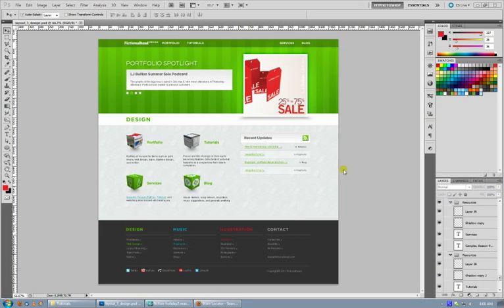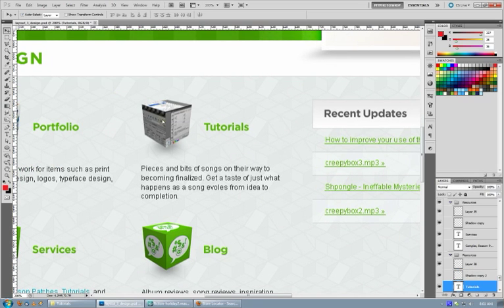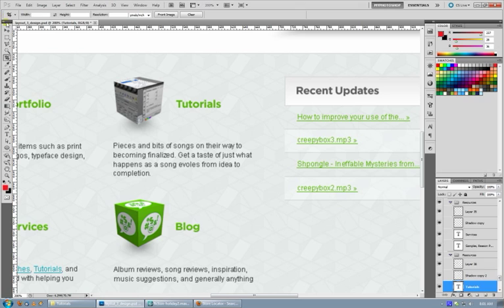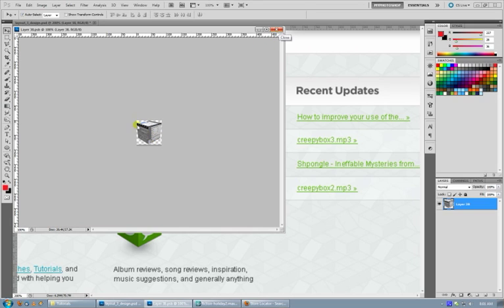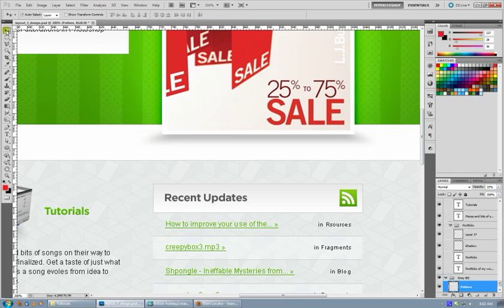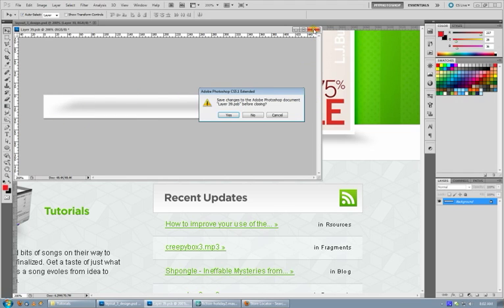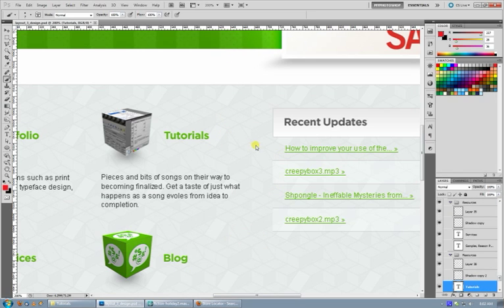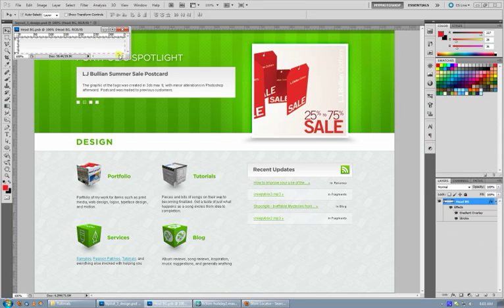Photoshop Tutorial, Using Smart Objects To Quickly Crop And Edit Layouts For HTML and CSS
In this tutorial I cover a quick way to use Photoshops built in smart object capability to crop out elements of a design for quick cutting up of layouts into HTML and CSS.

If you have questions, you can post them on my site and you should get a quick email response, or use Twitter or Facebook and I'll respond there.